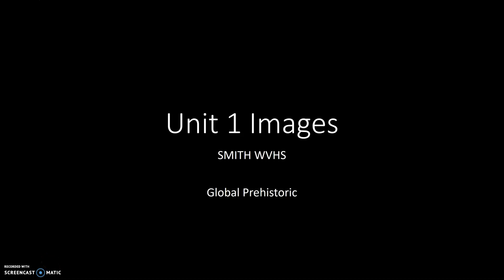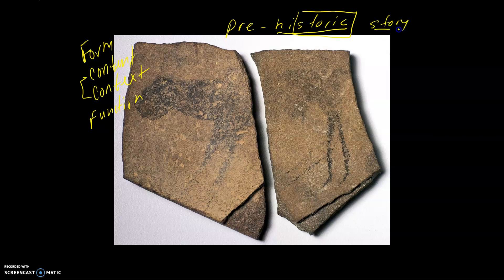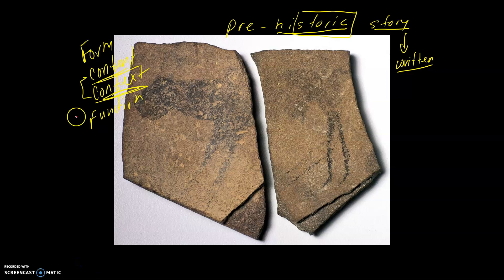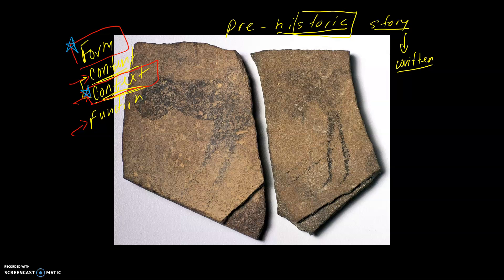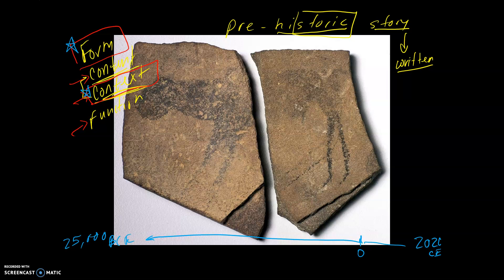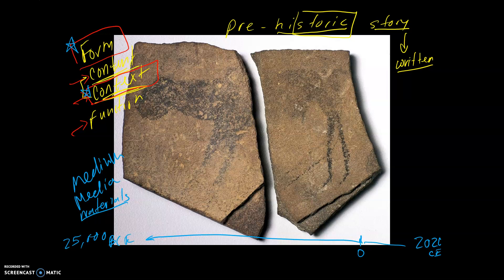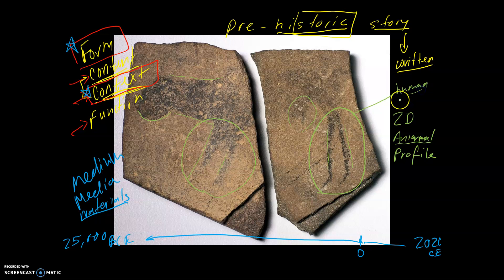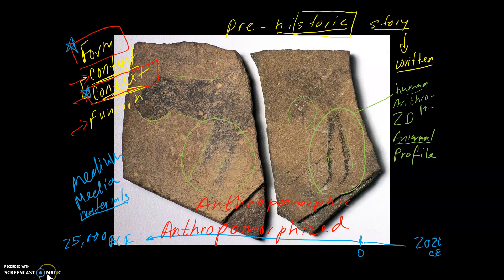Unit 1 Apollo 11 Stones